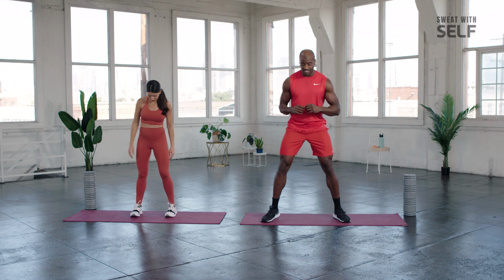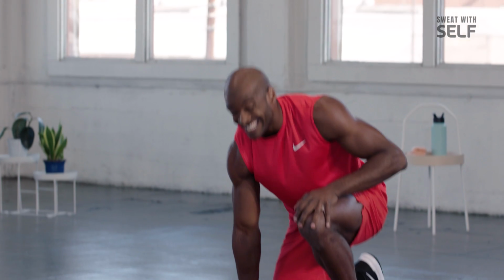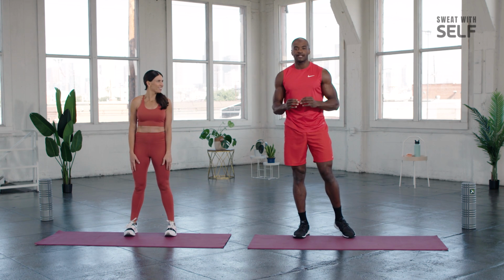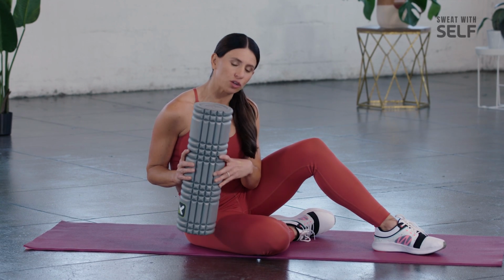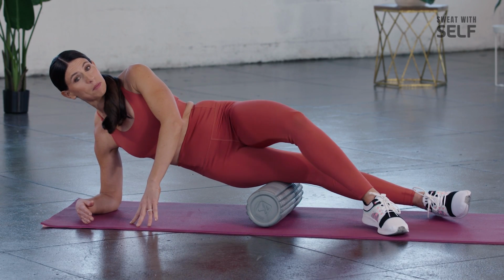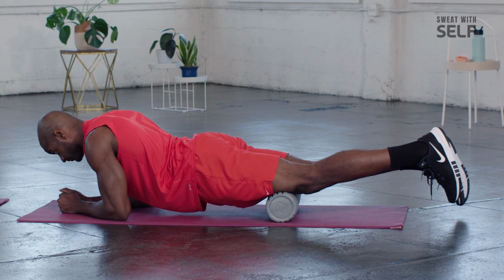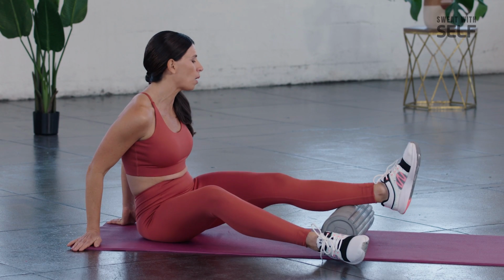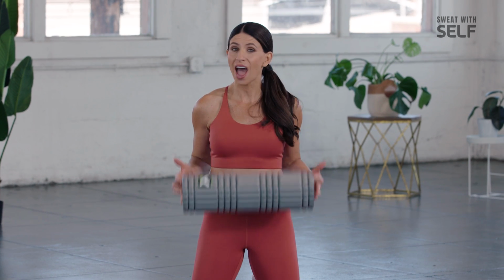20-Minute Recovery Workout For Runners | Sweat With SELF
Coaches Rhandi Orme and Quan Bailey return with the final entry in our series of Sweat With SELF workouts for runners, this time leading you through a 20-minute workout focused on recovery. Running takes a toll on your muscles and joints - so join coaches Quan and Rhandi after your next run to put the perfect cap on your routine.

Coach Rhandi Orme on Instagram: @run_rhandi_run
Coach Quan Bailey on Instagram: @trainwithquan